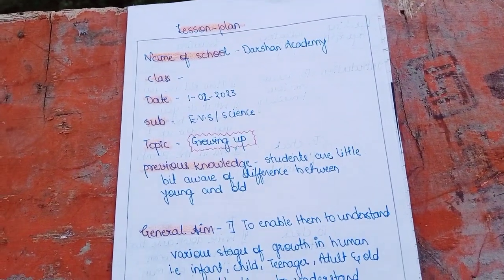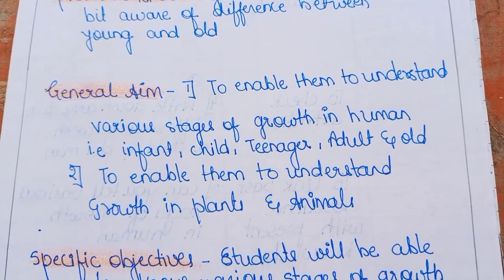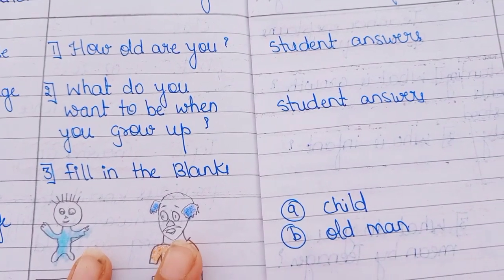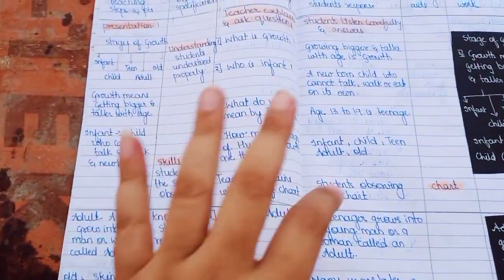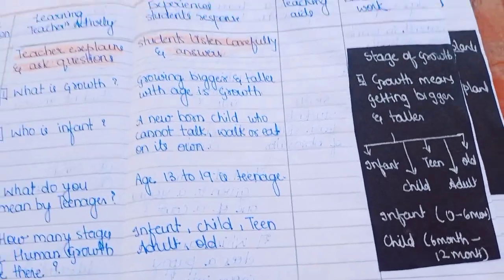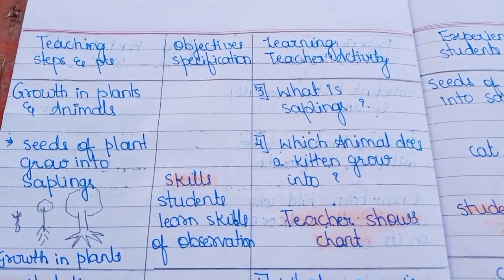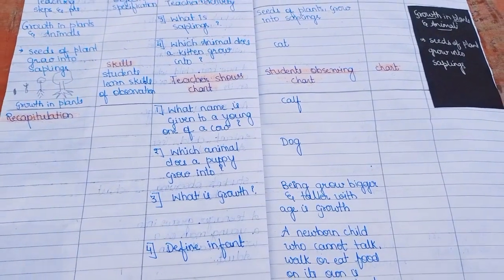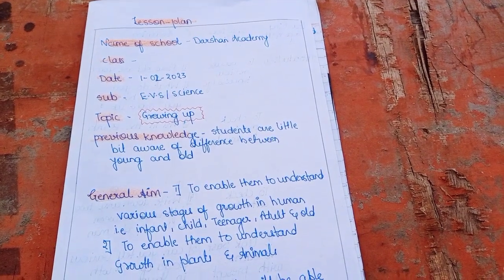evs lesson plan / science lesson plan / how to make lesson plan/ lesson plan format/lessonplansample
Hello everyone so today in this video we will see how to make lesson plan for topic growing up